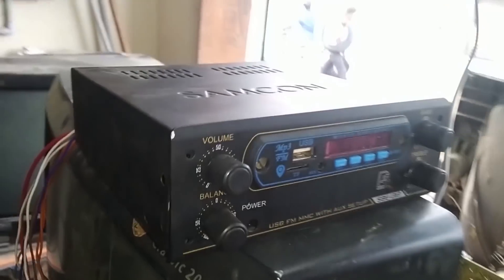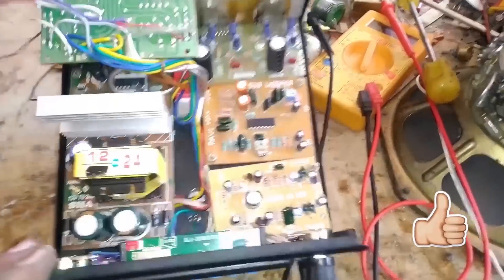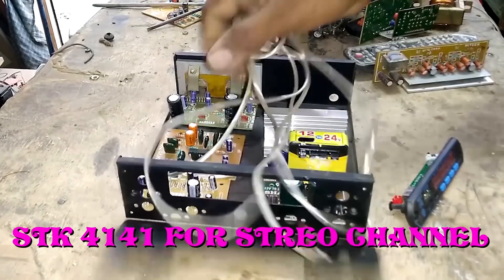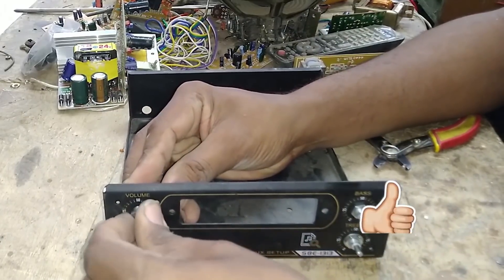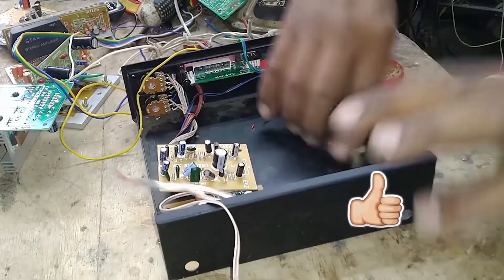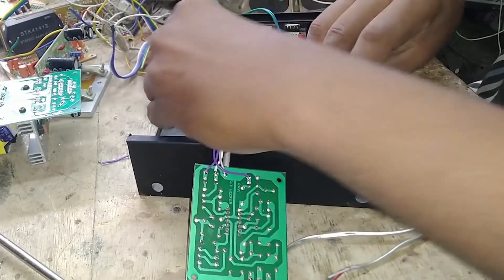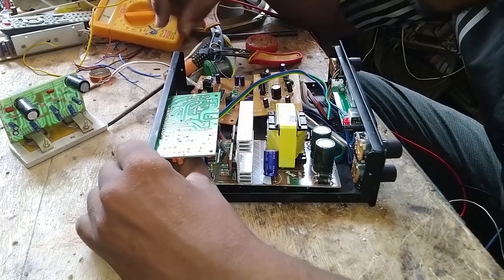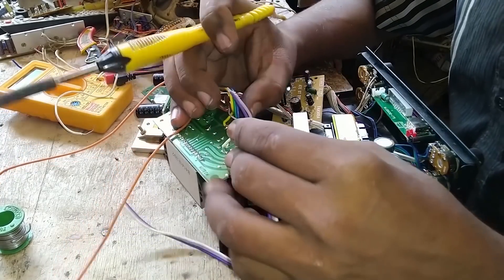HOW TO MAKE HEAVY (250 Watts) 2.1 AMPLIFIER FOR TATA ACE MINI TRAVLER WITH Bluetooth tda7294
priya electronicks
E.B.Colony, Vip Nagar, Rasipuram, Tamil Nadu 637408
2.1 amp for TATA ace